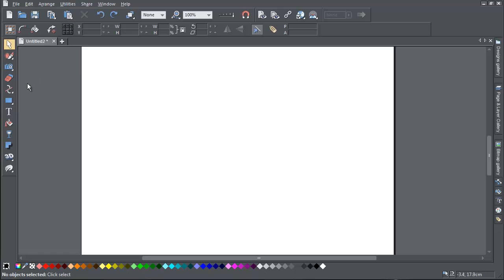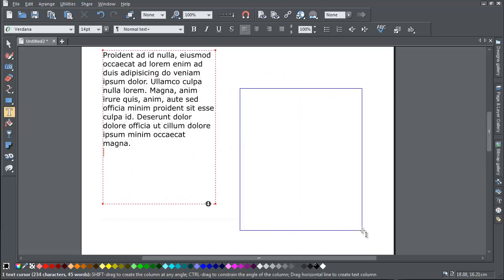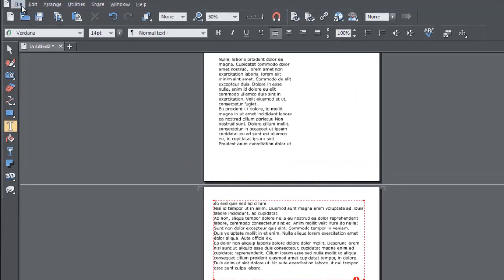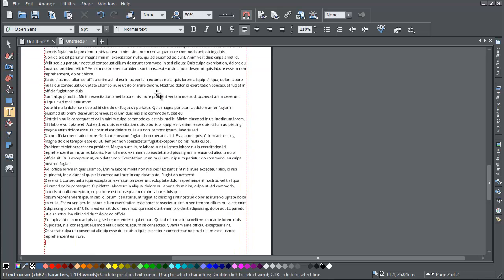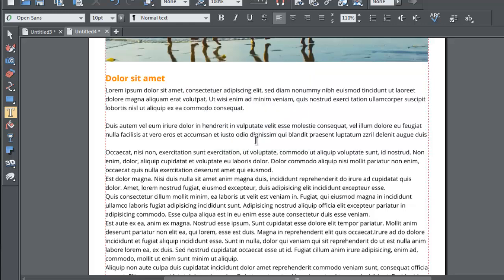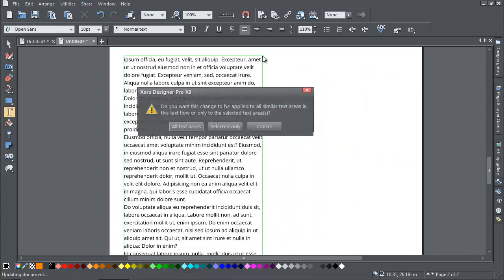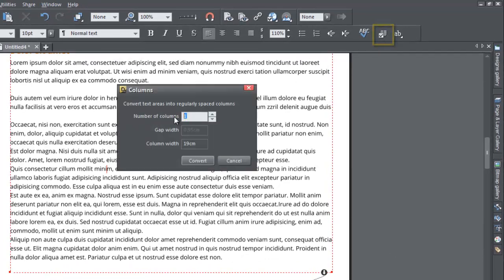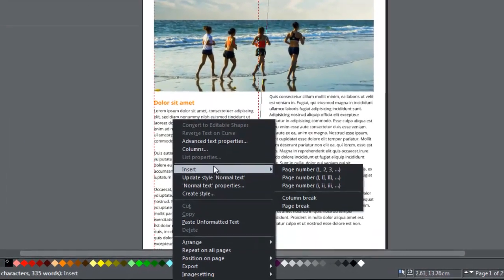Editing Text Areas in Xara Designer Titles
Find out more about how to edit text areas in Xara Designer Pro, Page & Layout Designer and Web Designer, including flowing text between columns and pages, and creating multiple columns.